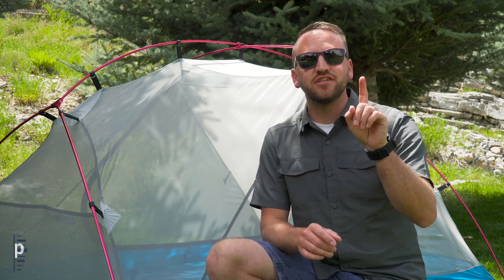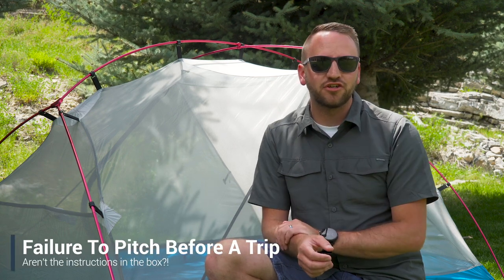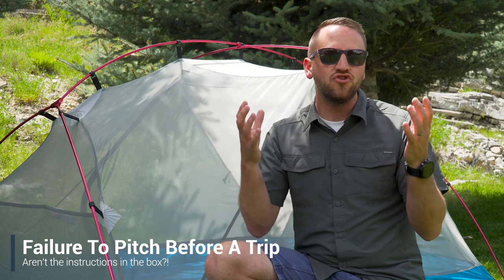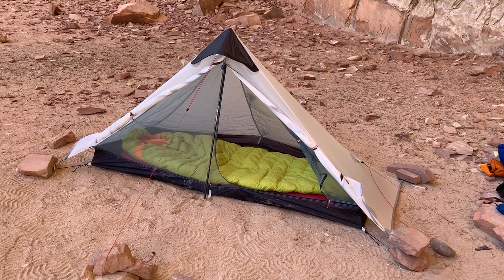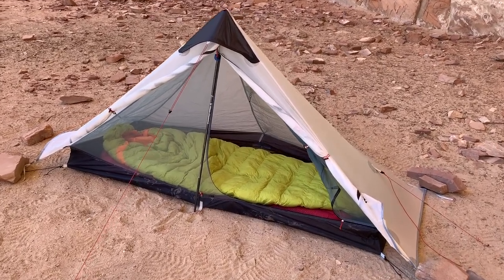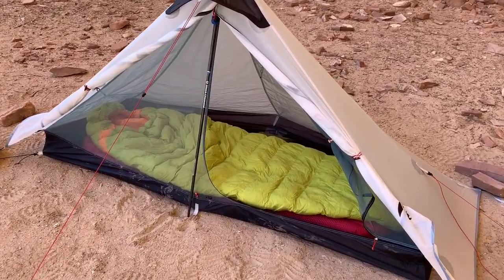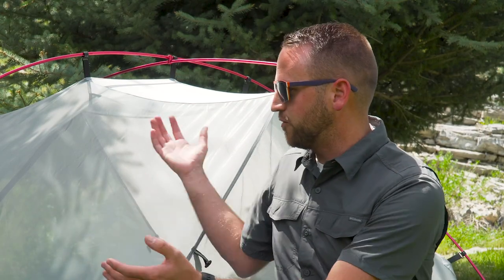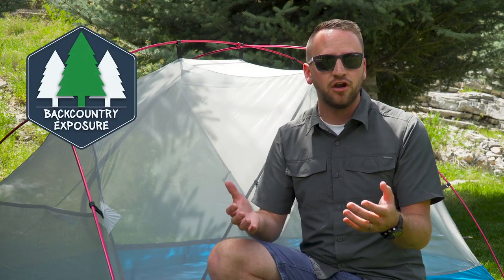5 Mistakes Every New Tent Camper Makes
Are you a tent camper who has made one of these mistakes? Tent camping or ground dwelling doesn't come with an instruction manual and often times you are up to figuring these things out on your own. Hopefully these ideas and tips can help you not make the same mistakes when going out on a backpacking trip.

- Paria Outdoor Products Bryce 2P
- Big Agnes Copper Spur UL2
- Nemo Dagronfly OSMO 2P

🔥MY ALL-TIME FAVORITE GEAR🔥
- Outdoor Vitals CS40 Backpack
- Waymark Gear Co. THRU 40L

- Garage Grown Gear

By shopping using the above links, you are supporting the work I put into creating content on this channel. This has no additional cost to you. Thank you for supporting my channel and content.